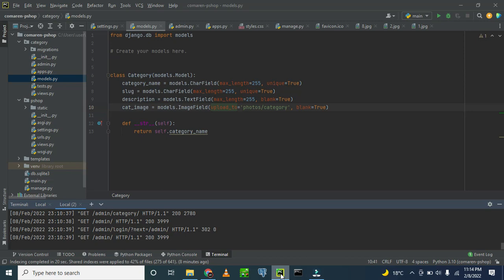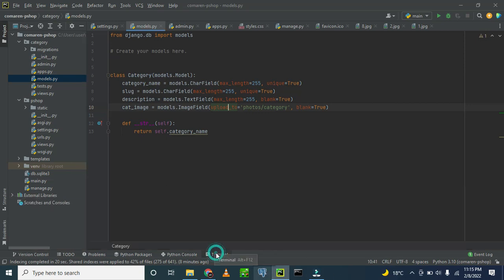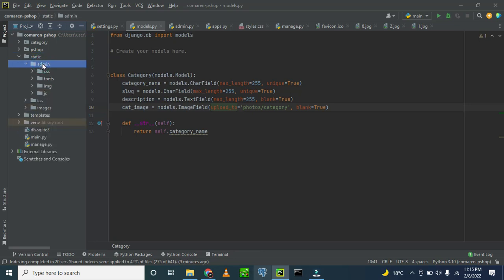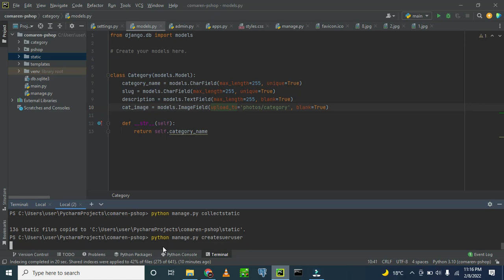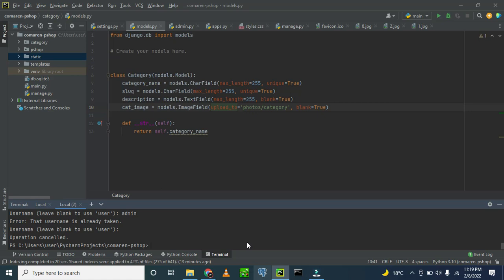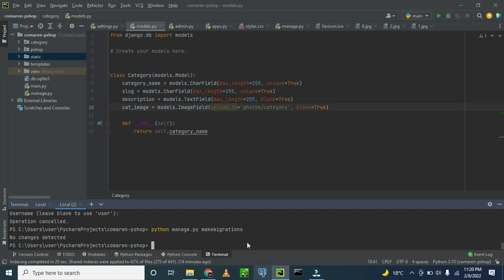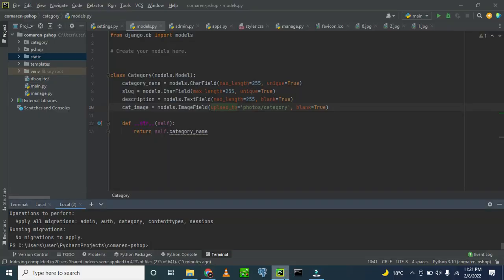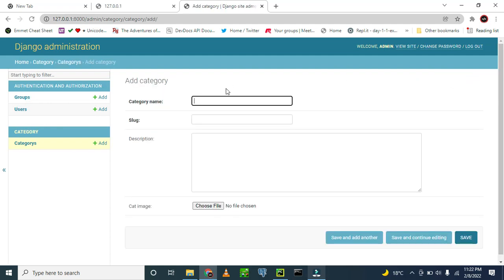PYTHON MANAGE.PY IN DJANGO WEB DEVELOPMENT COURSE DAY 18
Use of python manage.py
This can be used to create super user, make migrations, migrate, collect static and much more. For example Super user enables one to interact with all data in the database. They are created as follow… YouTube channel